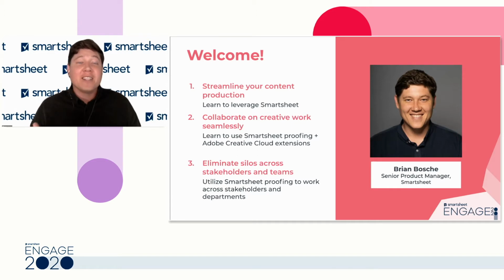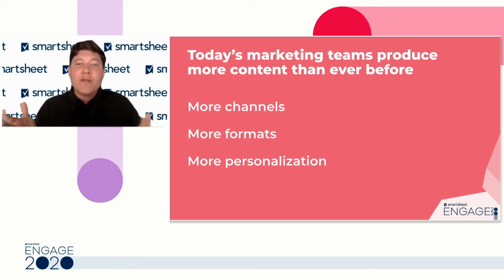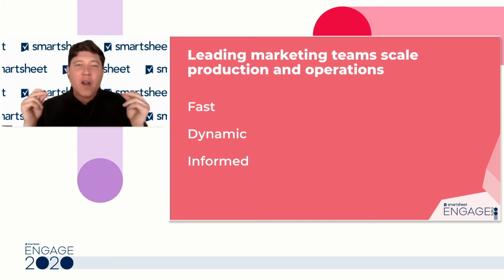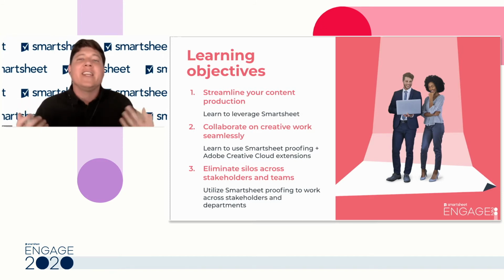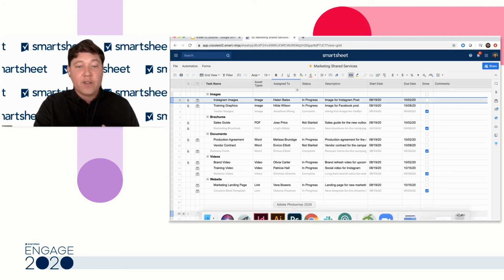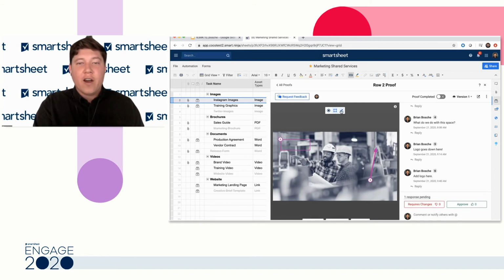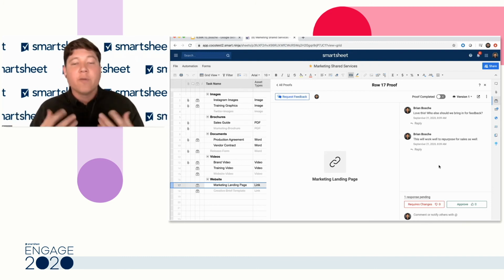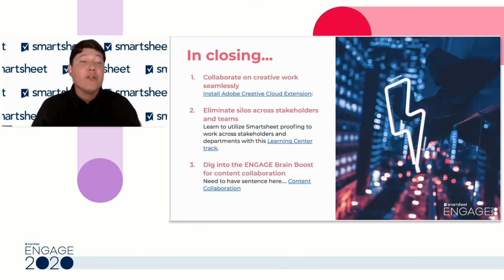Revamp Your Creative Processes and Collaborate Seamlessly (Part II)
See the magic of Smartsheet and Adobe Cloud together in action, the dynamic duo creative teams today need to manage their work and processes.